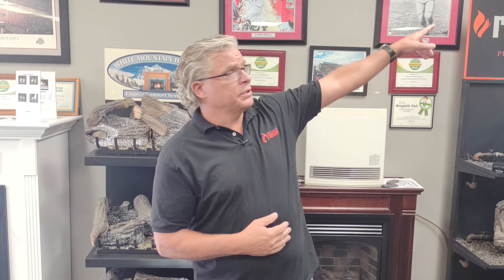Are Vent-Free Gas Fireplaces Dangerous?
Rob Schenz, owner of Specialty Gas House in Columbus, Ohio explains vent-free gas fireplaces & heaters and the 4 reasons why you read negative things about ventless fireplaces online.